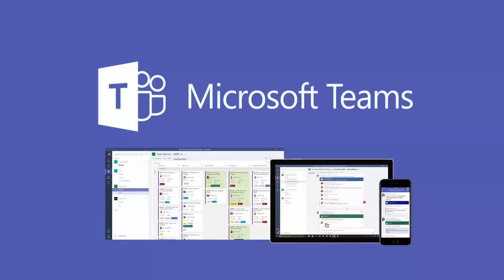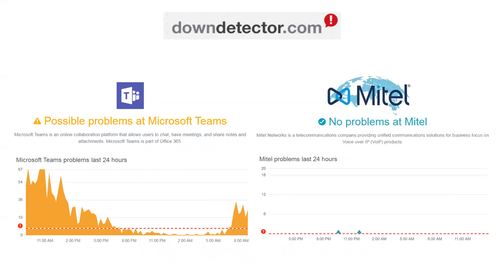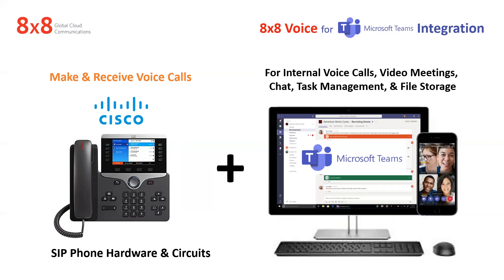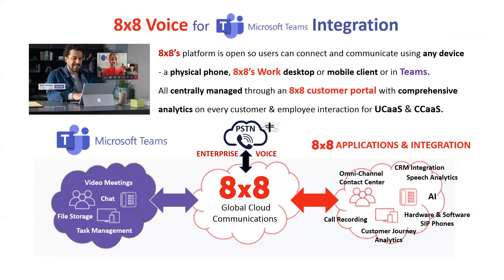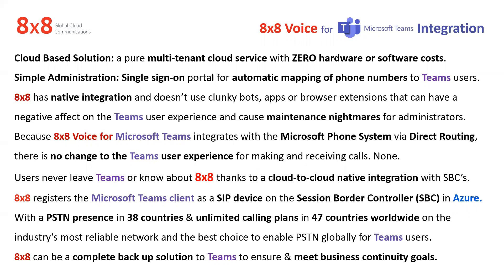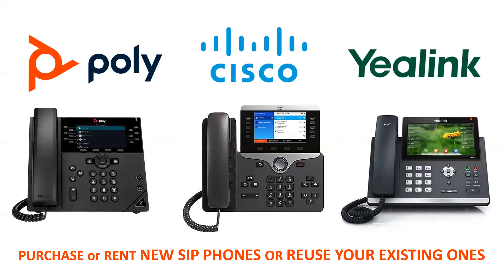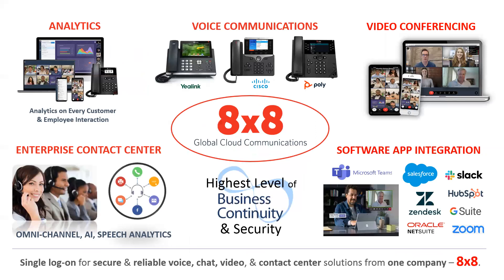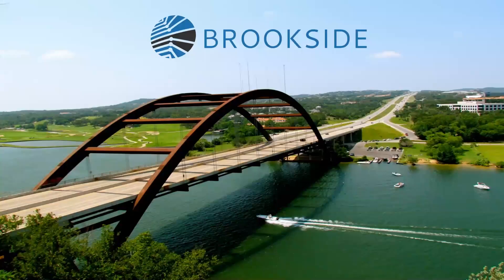8x8 Voice for Microsoft Teams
Mike Dance from Brookside discusses Microsoft Teams and how to voice enable the app so users can use Teams for everything - including voice - and get rid of your legacy voice solution and the bills that go with them!